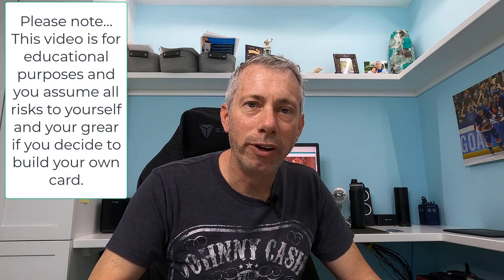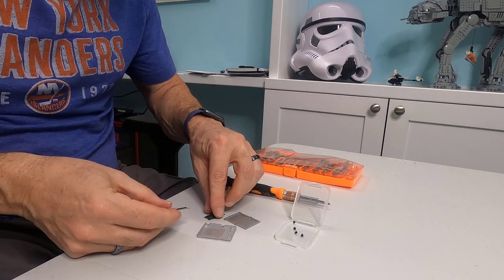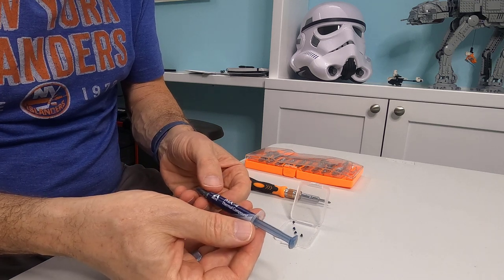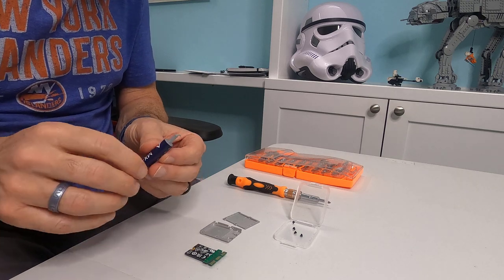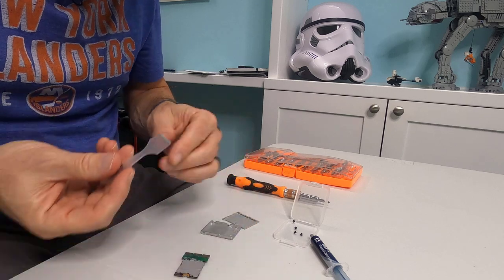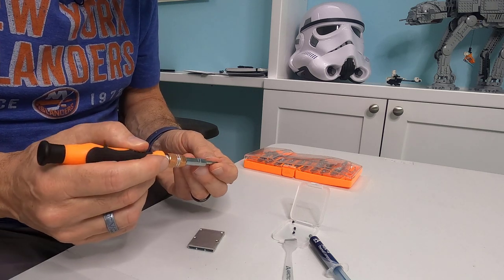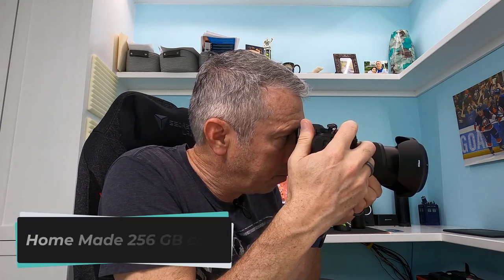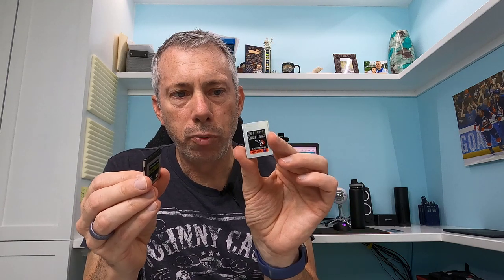How to Build Your Own CFExpress Card (Save Money)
By building your own CFExpress card you can same a lot of money over name brand cards. But how do they perform against the name big brands? Let's see...

OEM Samsung 256GB M.2 PCI-e NVME Internal Solid State Drive 30mm 2230 Form Factor:

ARCTIC MX-4:

Screwdriver set: